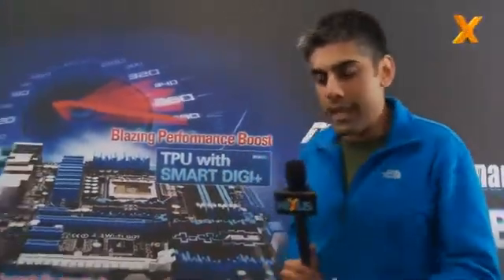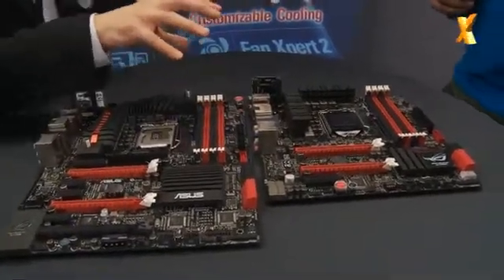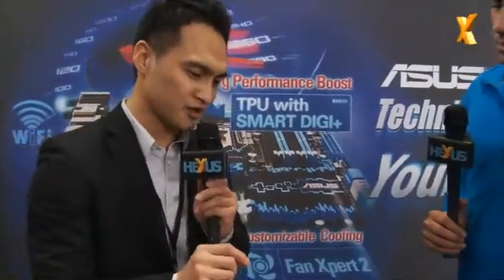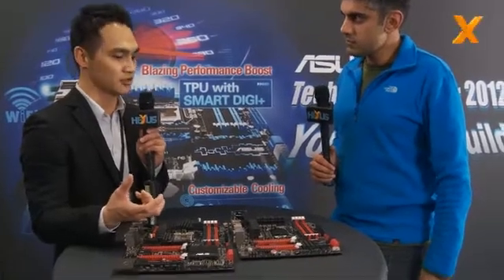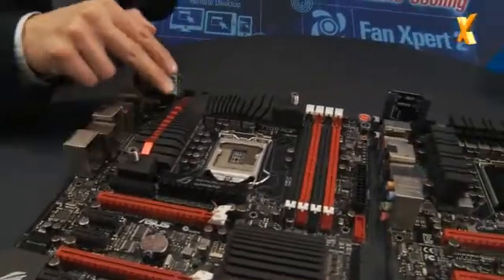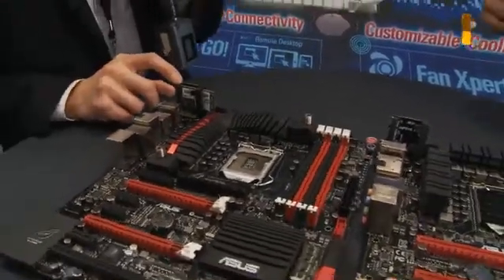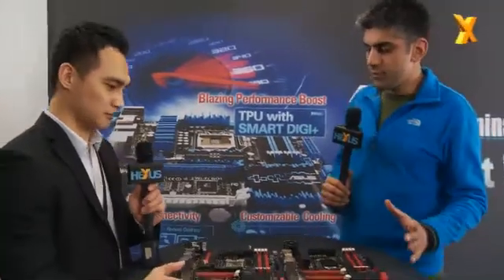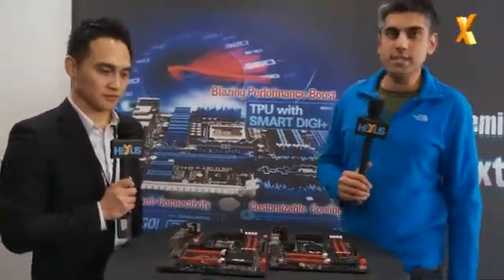ASUS shows of RoG Z77 motherboards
Intel's Z77 gets flagship Republic of Gamers treatment.